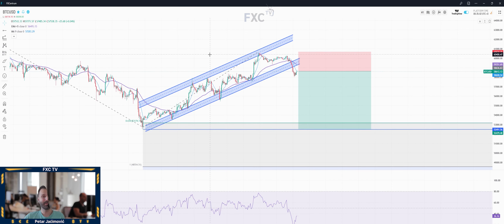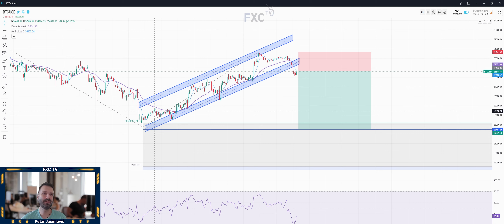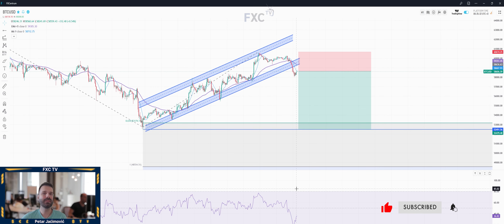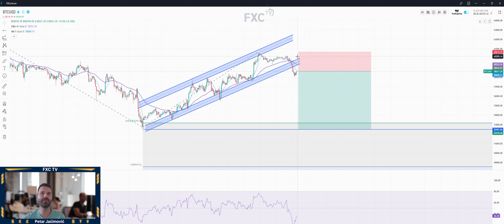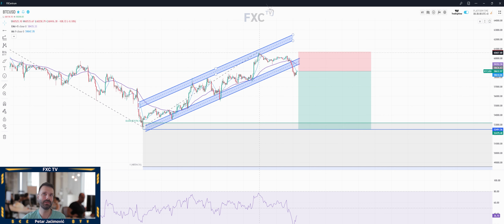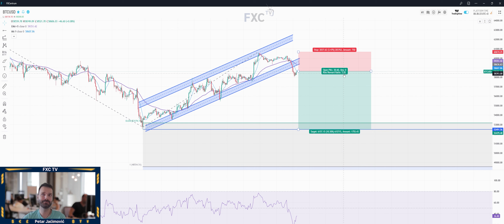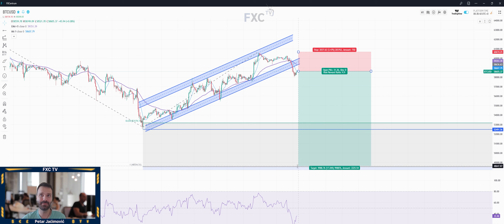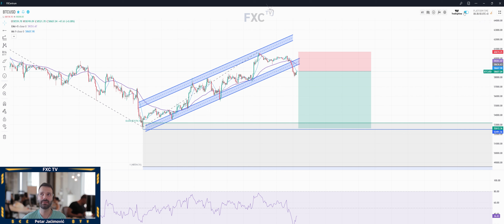Trading Idea №56 | Sell Idea On BTC/USD